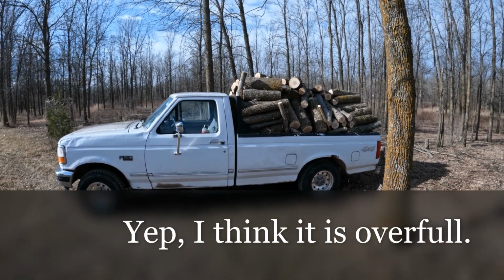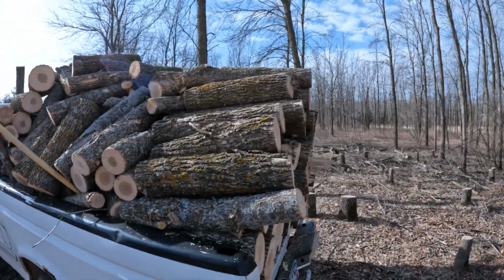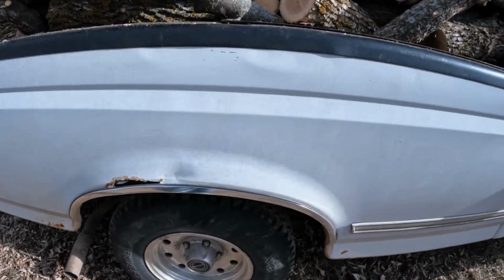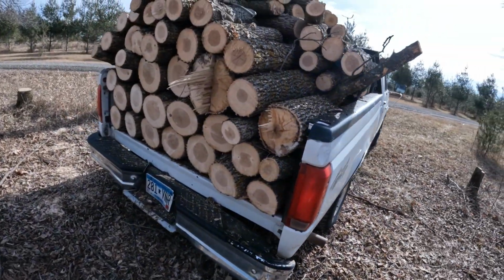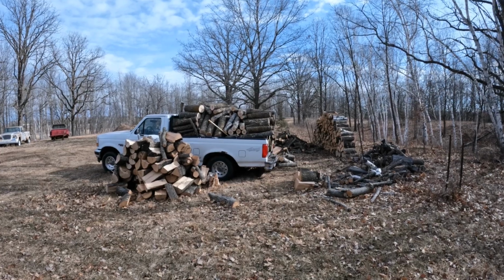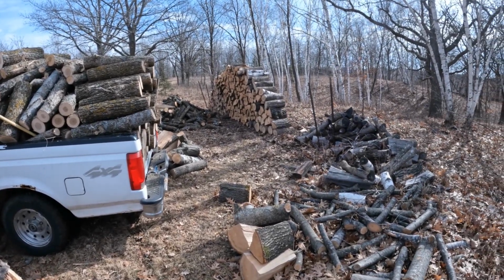Fun Filling Ford Full of Firewood (Minnesota Squat)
How much white ash firewood can this F-150 pickup carry?

Here is the translation of the 'F-150' nomenclature on my 1996 Ford:
'F' is for Firewood hauler and the '150' is the horsepower of its' 4.9-liter inline-6 engine.
It took me 28-years to realize that!  ;)

More videos from the middle of Minnesota on my channel.